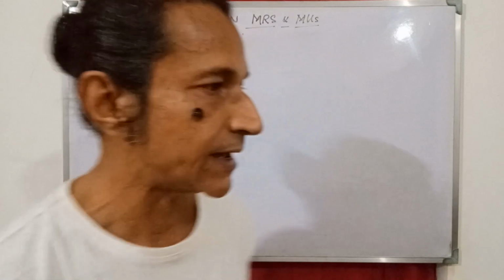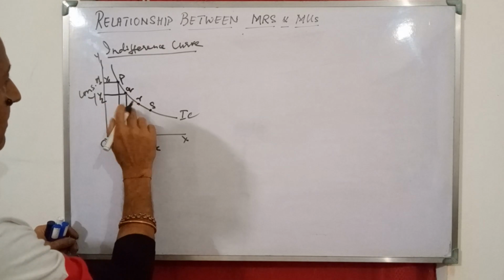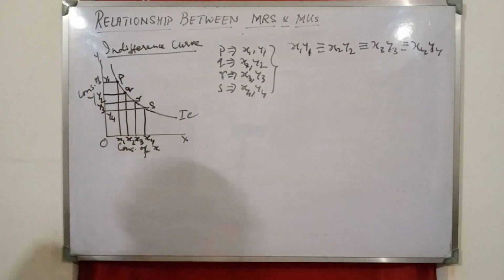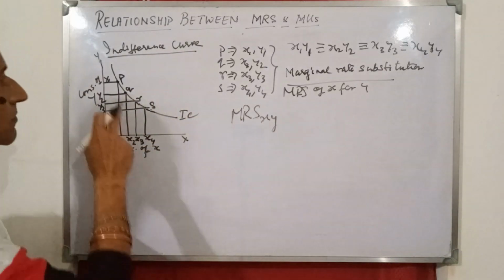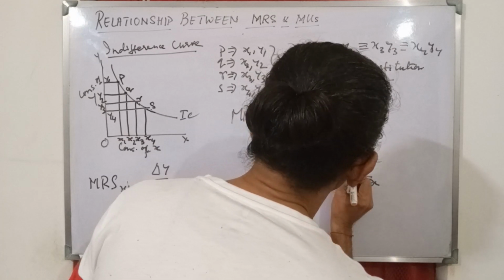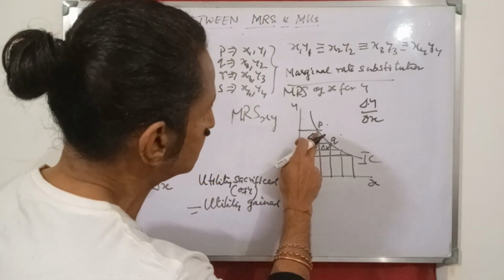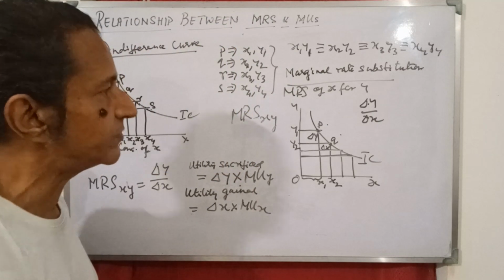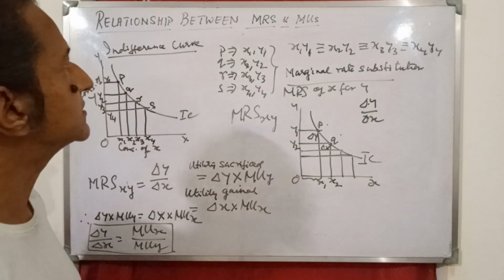RELATIONSHIP BETWEEN MARGINAL RATE OF SUBSTITUTION AND MARGINAL UTILITIES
IN THIS VIDEO I HAVE DISCUSSED THE RELATIONSHIP BETWEEN MARGINAL RATE OF SUBSTITUTION AND MARGINAL UTILITIES. MARGINAL RATE OF SUBSTITUTION OF X FOR Y IS EQUAL TO THE RATIOS OF MARGINAL UTILITIES OF X AND Y. AS THE CONSUMER CONSUMES ONE ADDITIONAL UNIT OF X S/HE MUST SACRIFICE SOME Y IN ORDER TO REMAIN INDIFFERENT BETWEEN TWO COMBINATIONS. THUS THE UTILITY SACRIFICED (OF Y) MUST BE EQUAL TO UTILITY GAINED (OF X). THUS MUy * SACRIFICE OF Y = MUx * GAIN OF X. BY TRANSPOSING WE GET MRSxy = MUx/MUy.                           Y